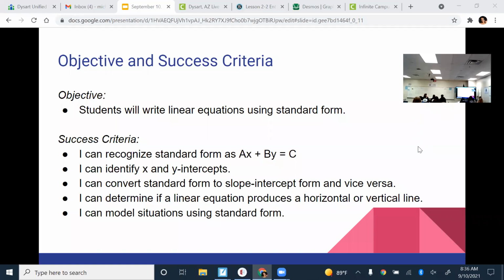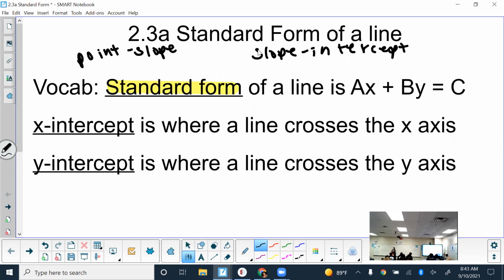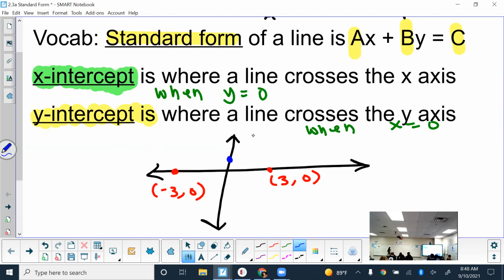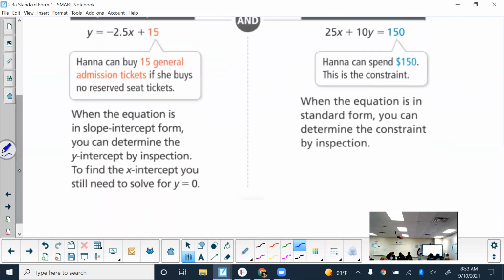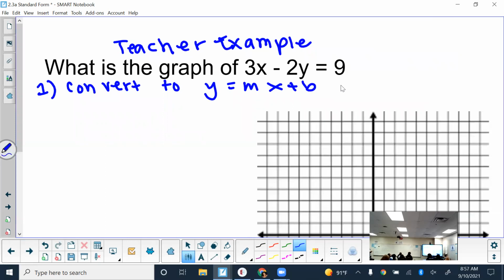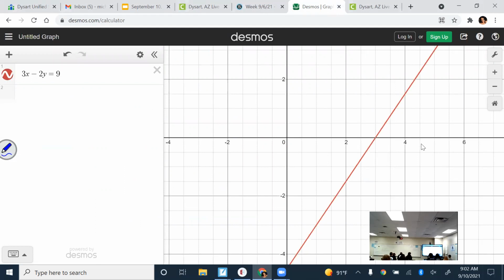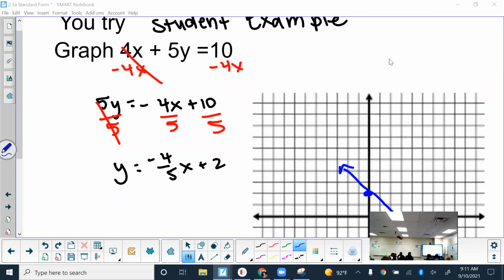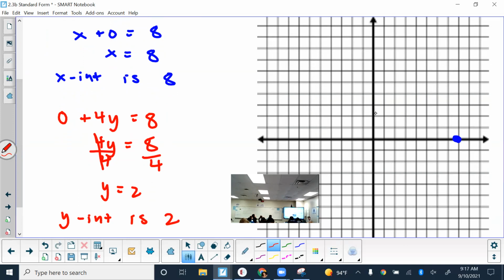Standard Form Day 1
Lesson 2-3 Standard Form Day 1